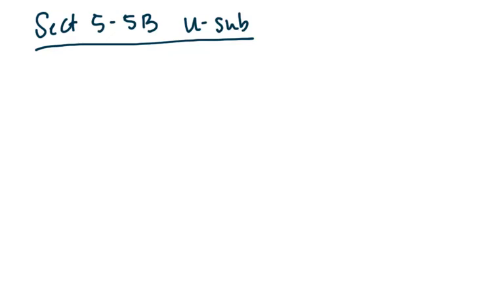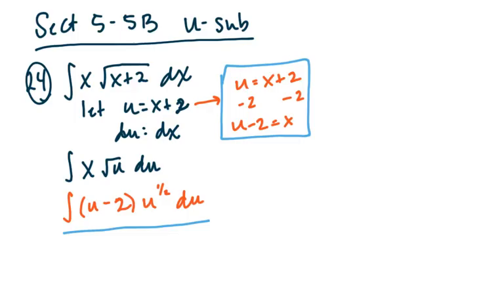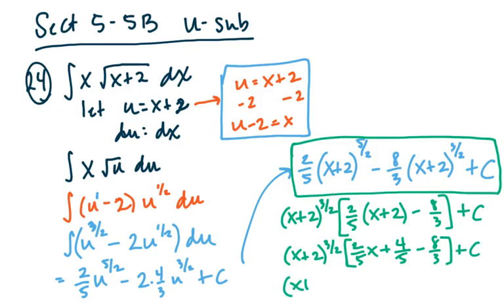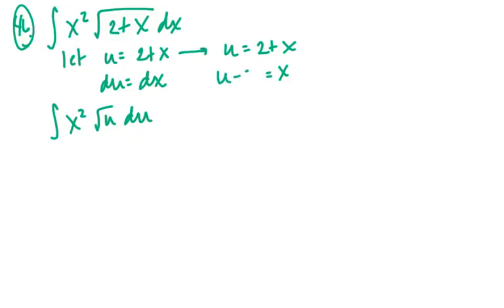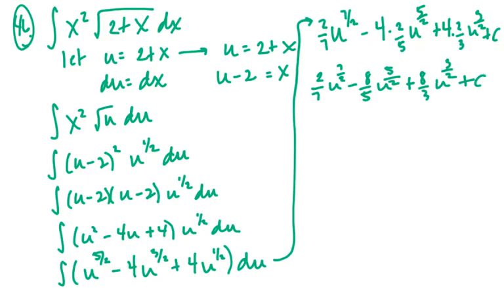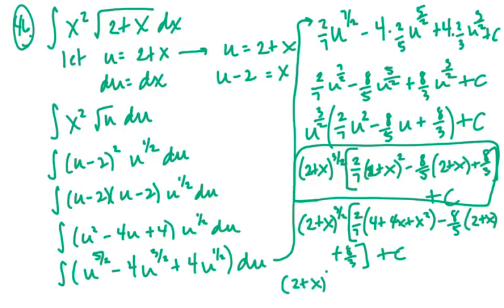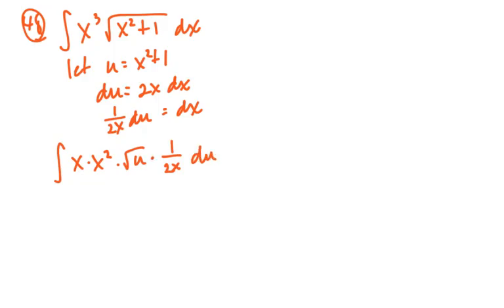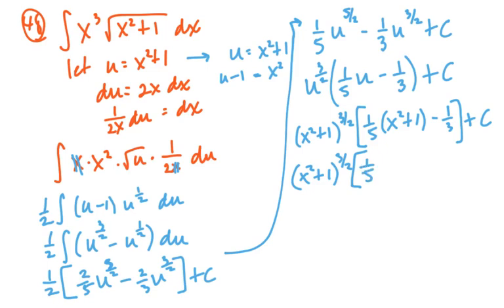Section 5-5B - Integration using U-sub